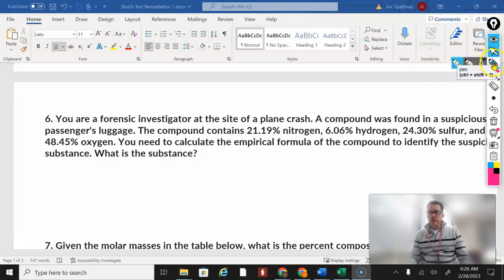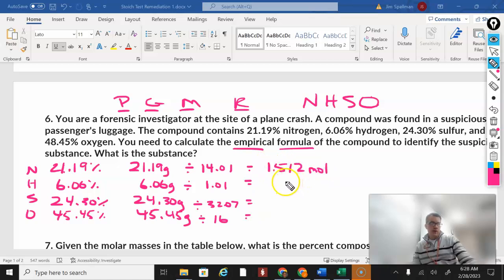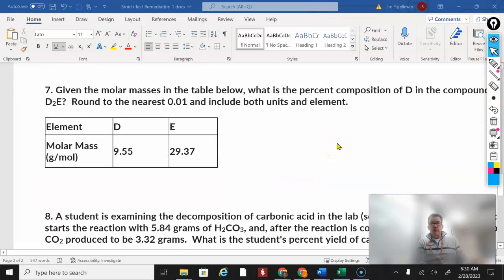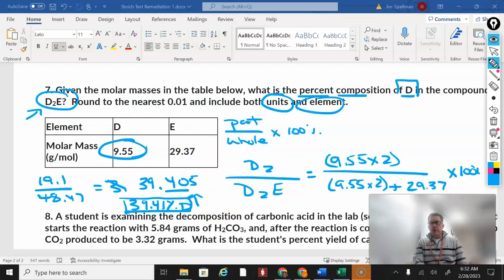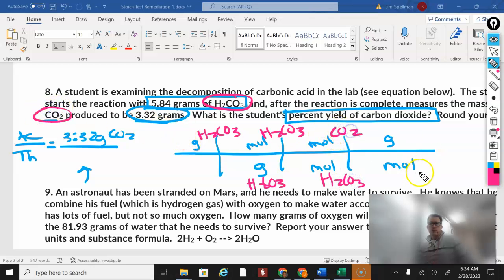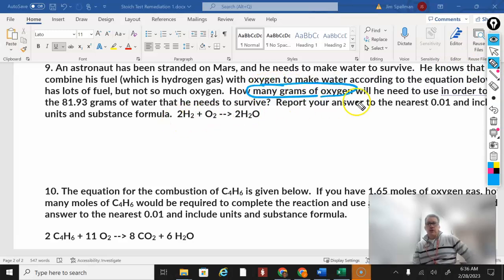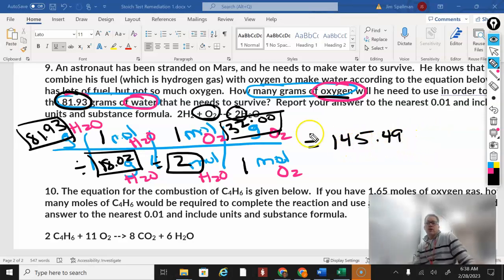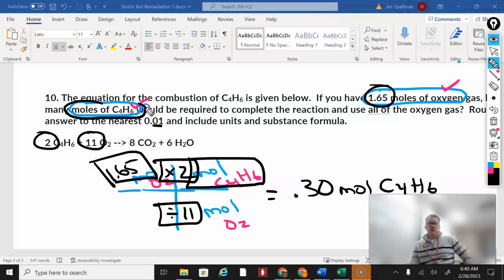Stoich Remediation 1 (Part 2) #6-10